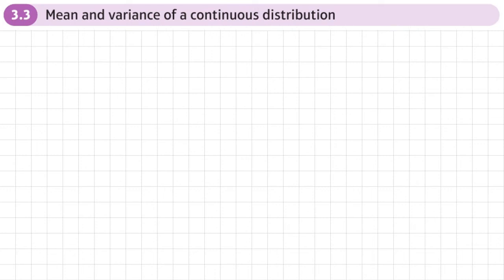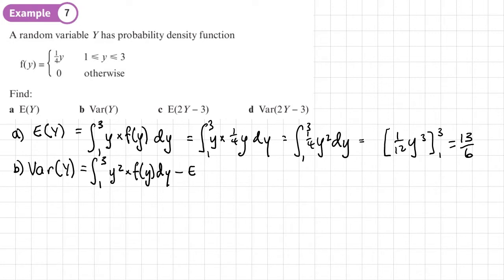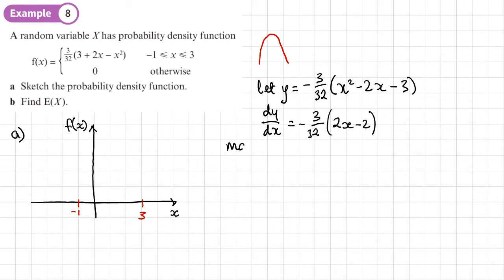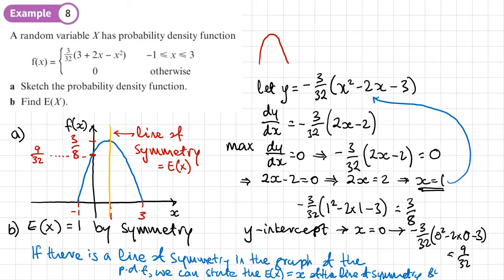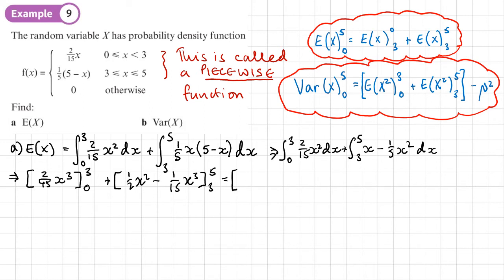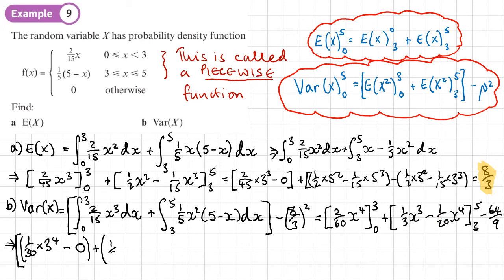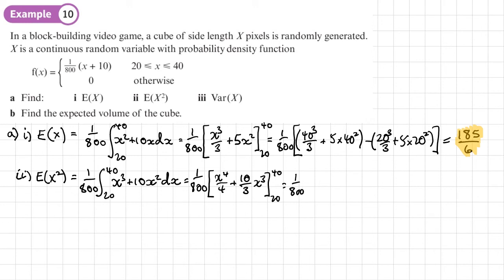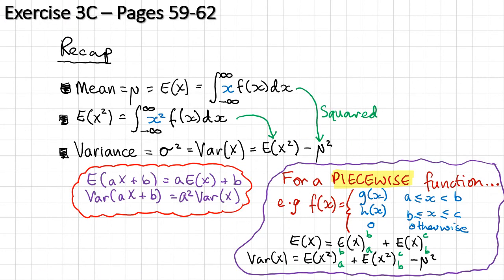3.3 The mean and variance of a continuous distribution (FS 2 - Chapter 3:Continuous distributions)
How to find the mean and variance of a continuous distribution

0:00 Intro
2:05 Example 7
6:14 Example 8
12:14 Example 9
20:30 Example 10
27:36 End/Recap